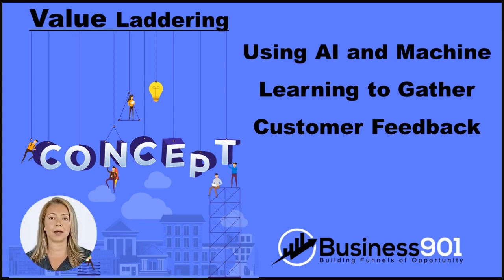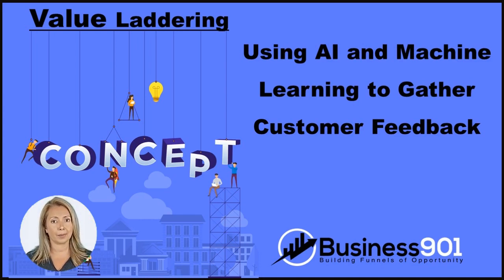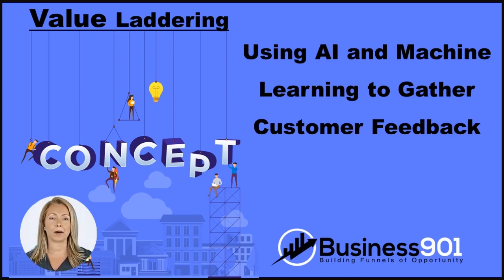Using AI and Machine Learning to Gather Customer Feedback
Customer feedback plays a huge role in shaping the customer experience of any company. Unhappy customers are not afraid to let others know when they feel something has gone wrong or could have been done better. That goes for positive and negative feedback, so any company needs to align internal processes, strategy, and technology to facilitate customer feedback gathering as efficiently as possible. Customer feedback can often be challenging to collect because it requires someone at the customer’s side during several activities throughout their company journey. However, there are many ways that you can leverage the power of artificial intelligence and machine learning in conjunction with other customer-centric initiatives to make it easier — and even more effective — to gather customer feedback from your users via AI software solutions.

The Process of Managing Customer Value

Creating a robust customer value delivery framework will set your company up for success in delivering lasting value to your customers. Your customer value framework(playbook) should outline your company's actions to deliver customer value. It should be a living document that evolves as your company grows and changes. And it should be used as a guide for all of your decision-making.

If you're not sure where to start this is a +100 page PDF (no registration) that should generate a few ideas.

This ebook is a relatively equal mix of three different products; original copy, related Business901 Blog Posts, and generations from AI writers. In addition, Grammarly should receive some credit.

How Business901 Works:

If you want to align your company around Customer Value as a core strategy; you should implement a specific initiative to achieve this. Business901's Managing Customer Value program enables you to implement the program effectively with minimal disruption to your existing processes and resources. It also gives you the skills required to manage that program effectively and becomes a strategic asset from which your customers and company will benefit. We can act as a teacher, consultant, strategist or implementer. The program is designed around with specific milestones and time frames to meet your outcomes. A starting point:
1. Designing and Developing Your Program
2. Training and Educating Your Team
3. Manage the Program's Healthy Development
4. Establishing and Integrating a Customer Value program.